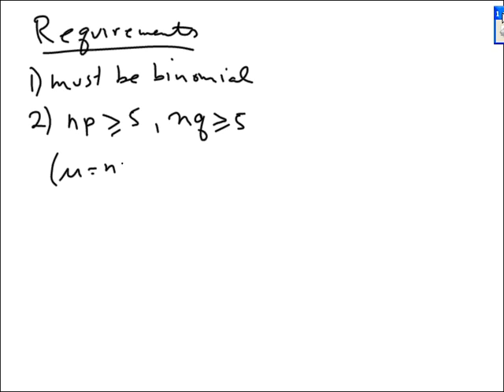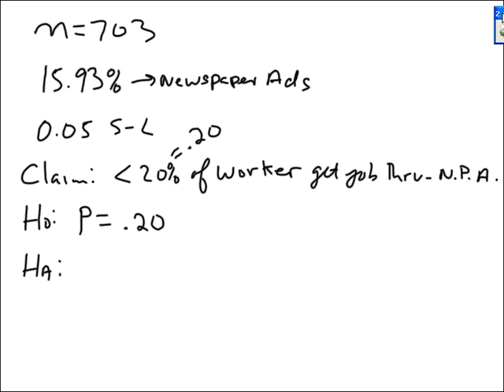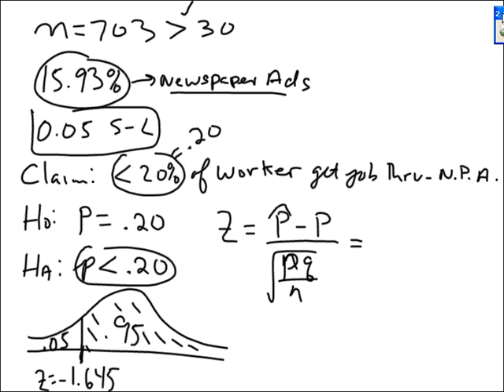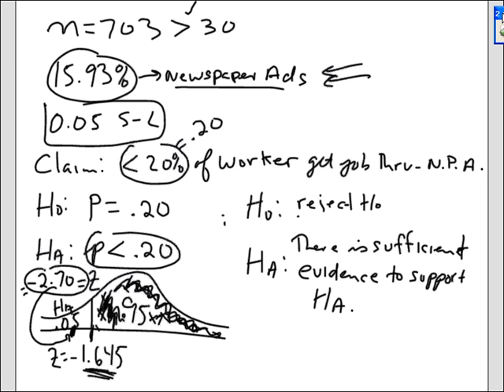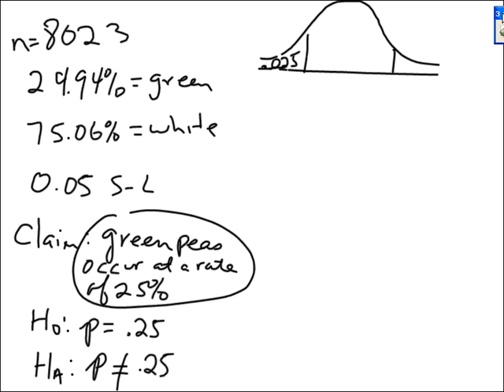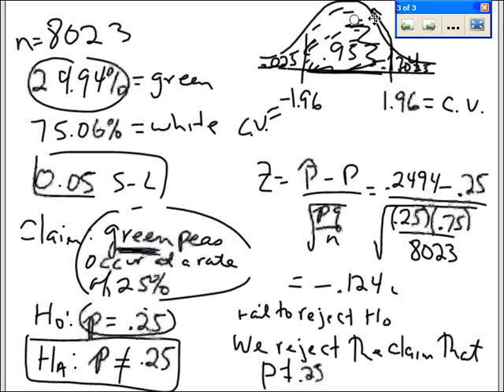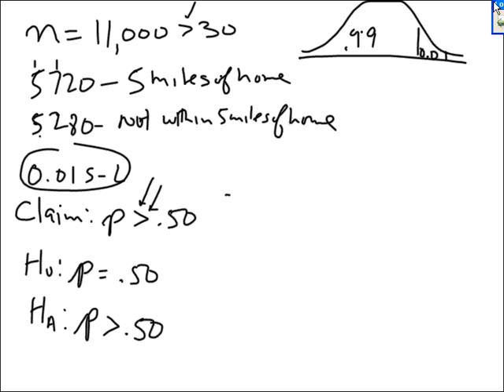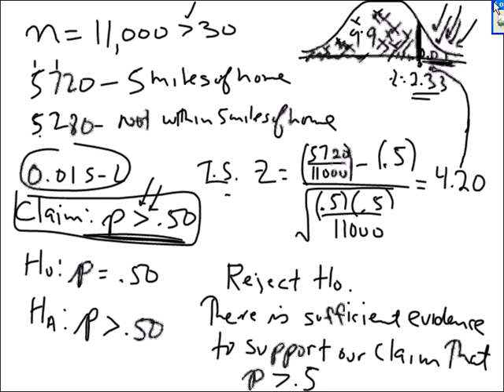Testing a Claim About a Proportion by Free Academy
This is video number 21in the Statistics & Probability series by Free Academy